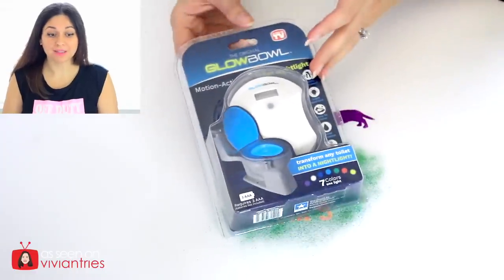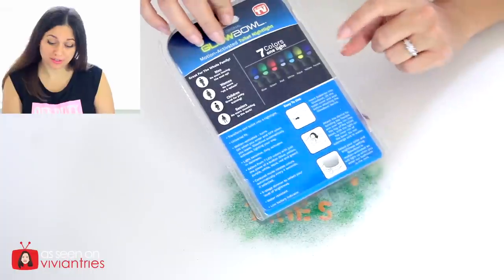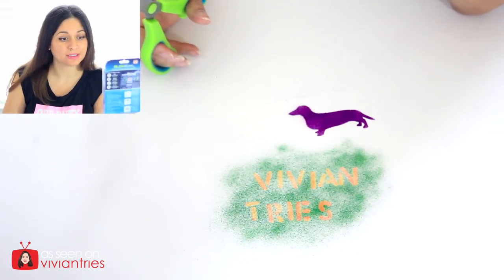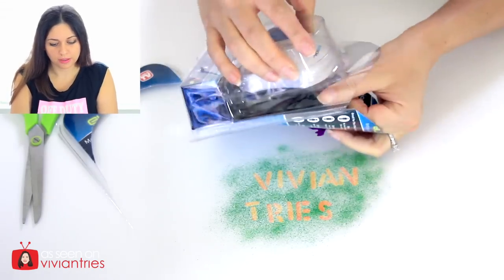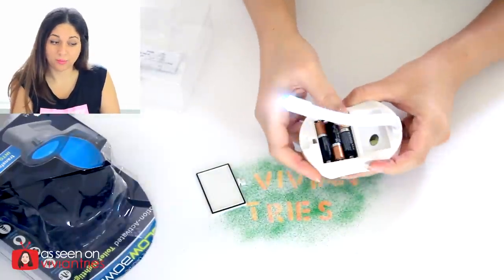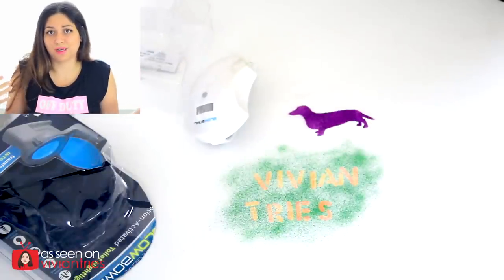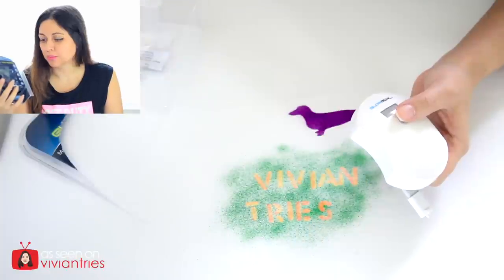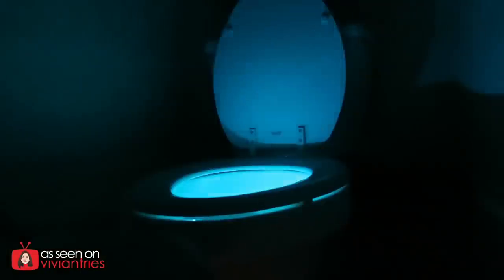GlowBowl Review | Testing As Seen On Tv Products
The glowbowl is the highest quality toilet light on the market. Glowbowl will transform any toilet into a nightlight in seconds. No more missing your target or stumbling around in the dark. Glowbowl solves all your nighttime bathroom problems and more. With the touch of a button, you can choose from seven different colors: Blue, purple, aqua, yellow, red, white or green. With the glowbowl, you no longer need to worry about turning on the blinding light again. The glow bowl's dimming feature allows you to further customize it by selecting the level of brightness you desire. From a nice subtle glow to a brightness that radiates beyond the bowl great gift idea for the person that has everything. Do not be fooled by "like" products that use ineffective 2-way sticky tape or suction cups that do not stay in place. Our patented design allows you to create a snug fit on any toilet in seconds that will stay in place forever. Glowbowl is also ultra-water resistant and can be cleaned with most household cleaners.

- Light Sensitive (Only activates in darkness). GlowBowl will deactivate the instant it detects light to maximize battery life.
- Fits ANY Toilet!! Flexible are that will take the shape of any type toilet and will stay in place.
- Select from 7 LED colors with just the press of a button. (blue, yellow, purple, white, aqua, red, and green)
- Carousel mode that will rotate colors automatically every 4 seconds if selected.

GlowBowl Toilet Nightlight As Seen On TV

Vivian Tries is the as seen on vt show. I review as seen on tv products, and put kitchen gadgets and other as seen on tv gadgets to the test. I make honest, comedy review videos - - testing, unboxing and trying weird kitchen gadgets, as seen on tv products from television, online, dollar tree hauls and much more all around home and kitchen.